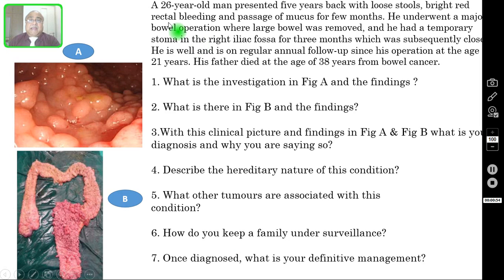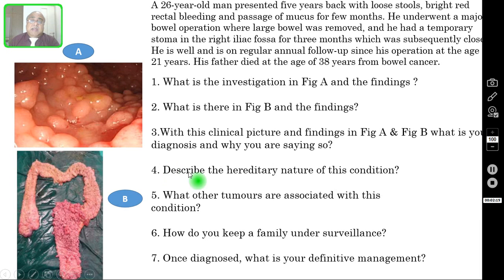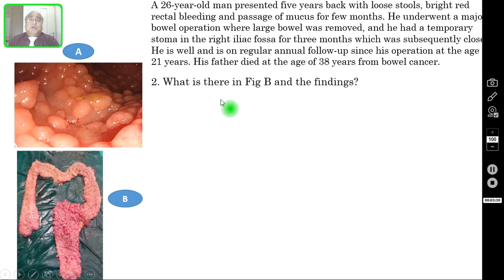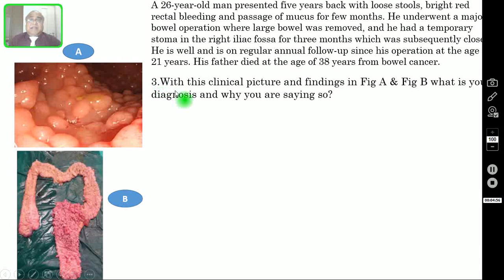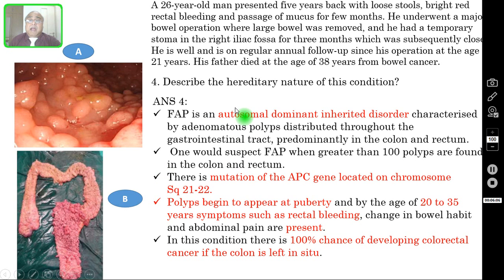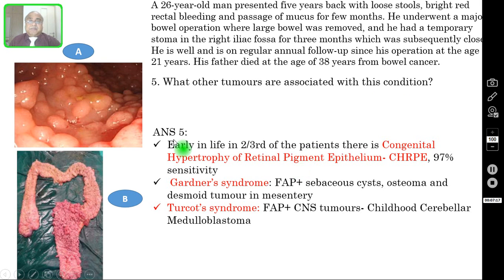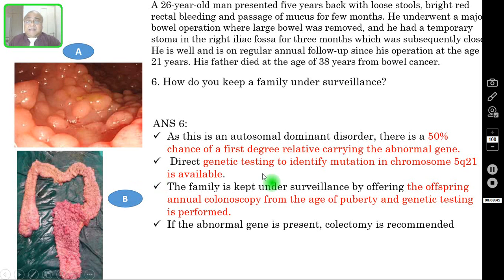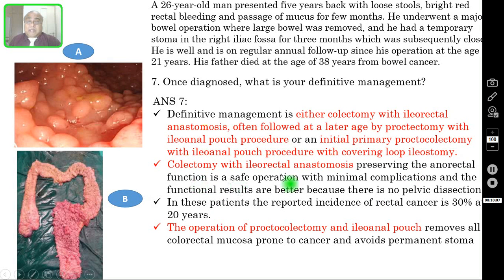FAMILIAL ADENOMATOUS POLYPOSIS/ LOWER GI TRACT / Image Based Question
FAMILIAL ADENOMATOUS POLYPOSIS- LOWER GI TRACT- Image Based Questions

• Today I am uploading a video, based on Image Based Questions on FAP- Familial Adenomatous Polyposis.
• These are not didactic lectures but are useful as self-assessment and learning.
• Based on a clinical image or images, few questions will be asked, and I will be discussing the answers to these questions. This will help as quick-fire snippets of surgical wisdom or titbits.
• In this video, based on the images, I have discussed the answers for Familial Adenomatous Polyposis. These image- based questions will be useful for your OSCE exam or the NEET exam. Hope you will enjoy this video. You can watch all my teaching videos in the following links: